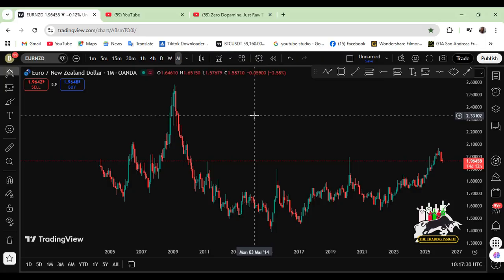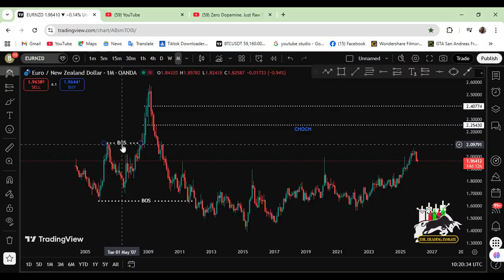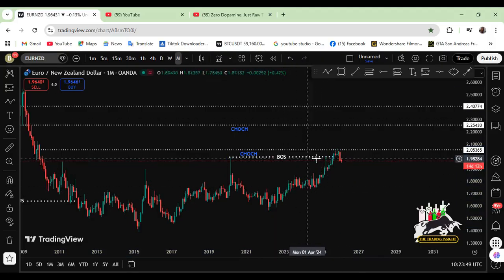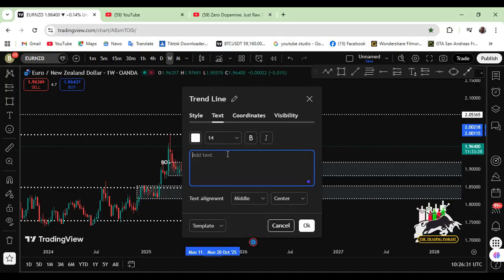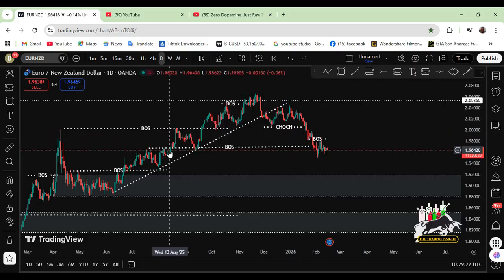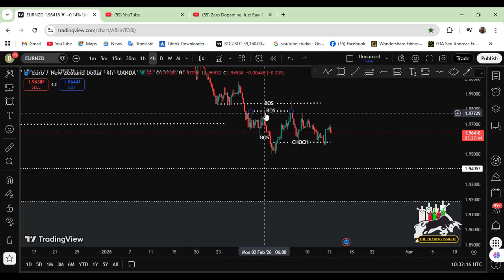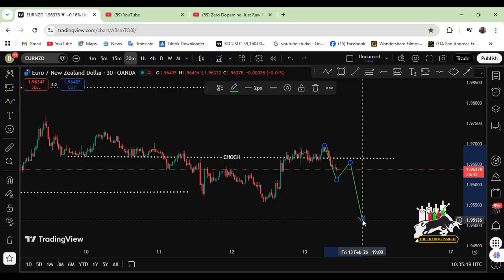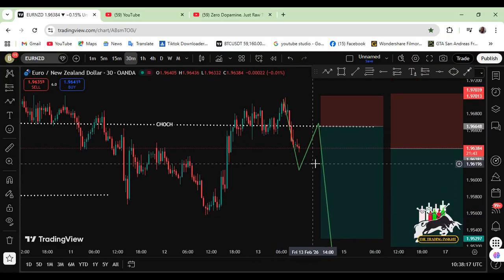How to Read Market Structure Like a Pro (Forex Beginner Guide That Actually Works)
In this video, you’ll learn how to read Forex market structure professionally using simple, practical price action rules. This step-by-step guide breaks down higher highs, lower lows, breaks of structure, and trend shifts so beginner traders can understand the market like professionals.

If you’ve been struggling with entries, trend direction, and fake breakouts, this lesson will change how you see the charts.

Watch till the end and apply this immediately to your next trade.

💬 Comment your biggest challenge with market structure

Social Links🔗